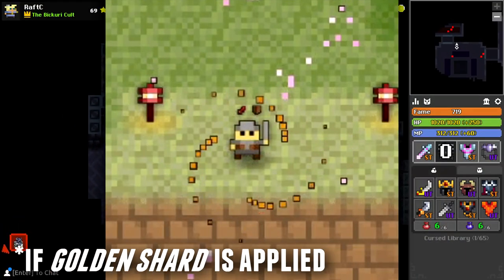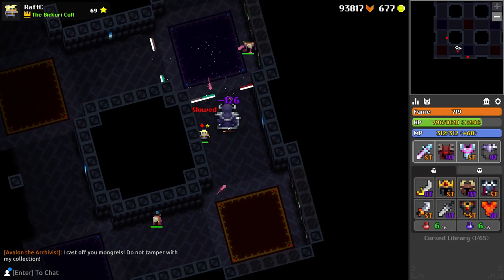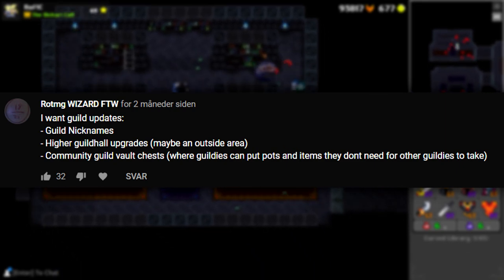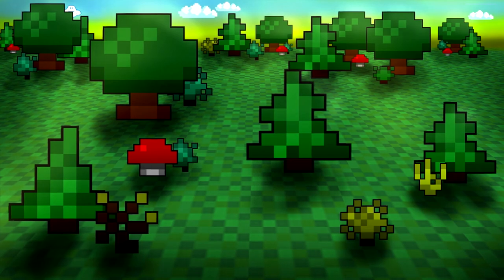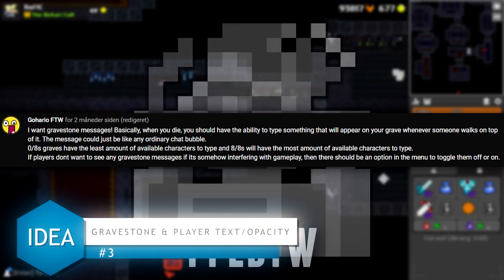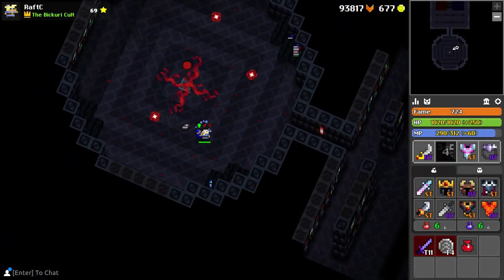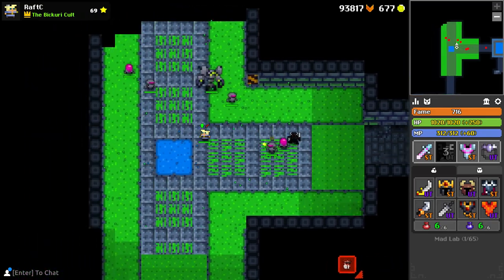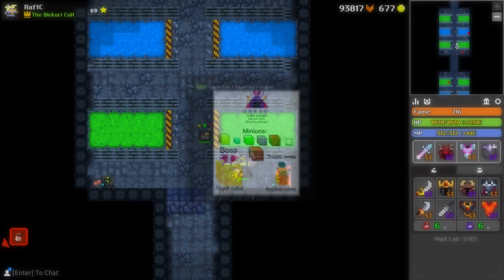More Ideas for RotMG Exalt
This time, featuring some of the best in my opinion!

Now that the game is still in development (but has already left beta), it's time for the community to surface their ideas. I want to make that process a little easier.
Let me in on your unique ideas in the comments!
Also, if you like a specific idea of mine, let me know! I'll make it into a Reddit post.
*Unless credited in the screenshot, concept art is made by me